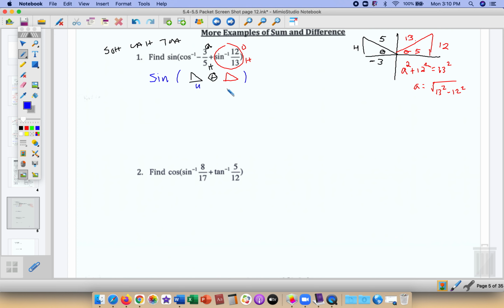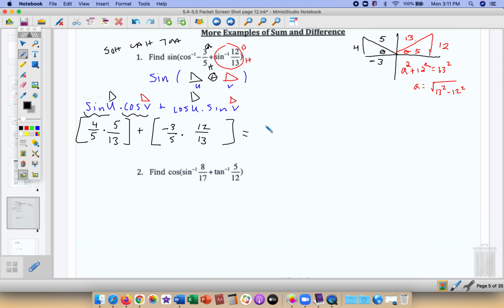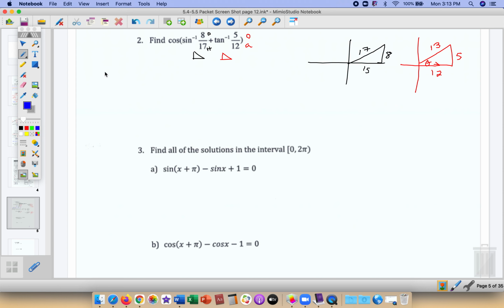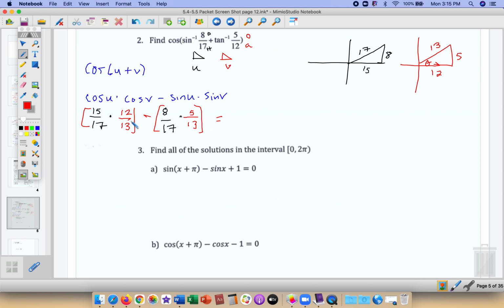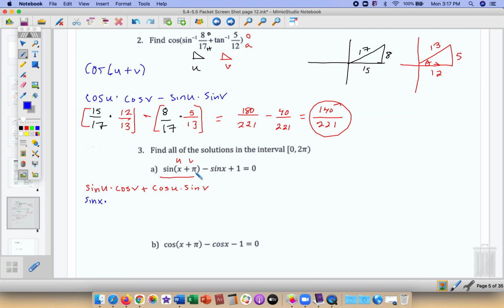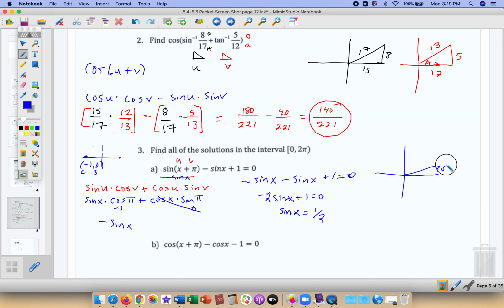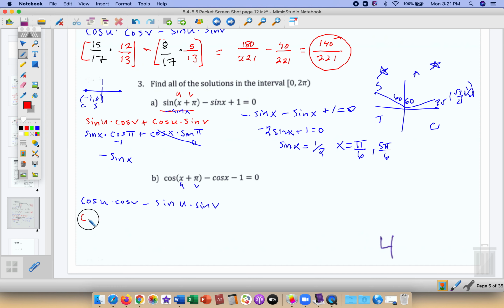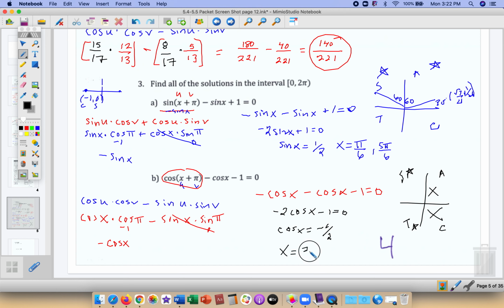5.4-5.5 Packet Page 4 Notes